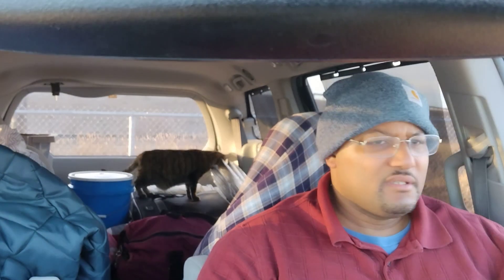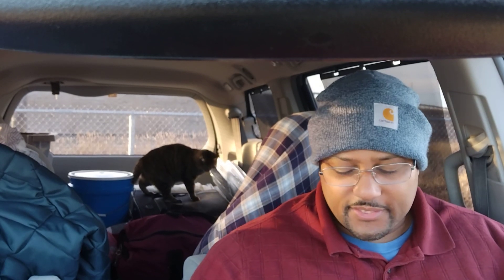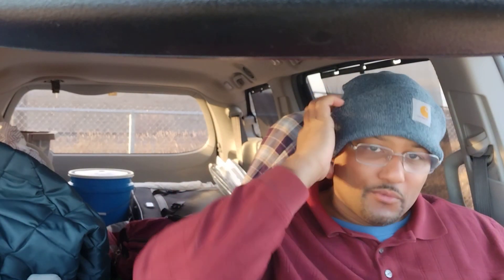how to stay warm while sleeping in your vehicle in sub-freezing temperatures